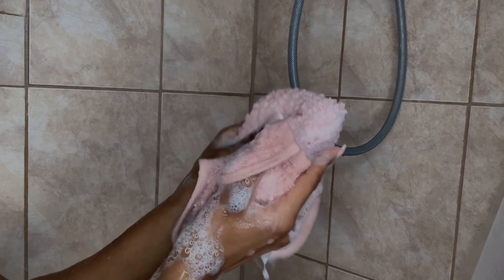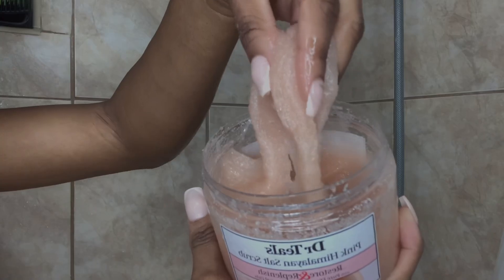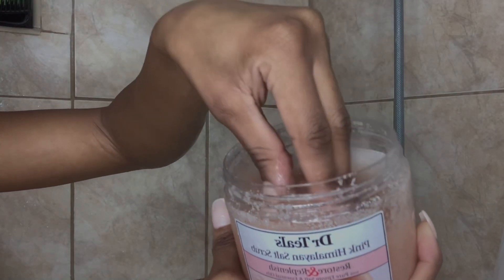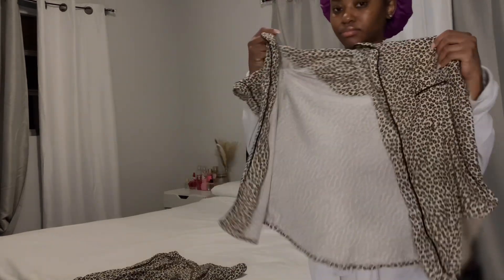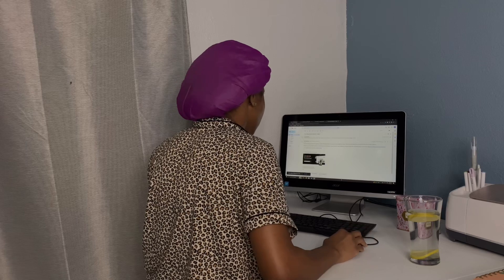MY REALISTIC AFFORDABLE SHOWER / NIGHT TIME ROUTINE || SKIN CARE || BODYCARE || SELF CARE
Hey beauties ! In today’s video I’m sharing my affordable night time ,skincare/ bodycare & personal care routine … I hope you enjoy ! I had so much fun filming this 🤍.

AMAZON STORE FRONT